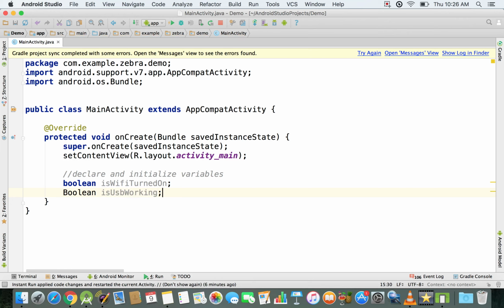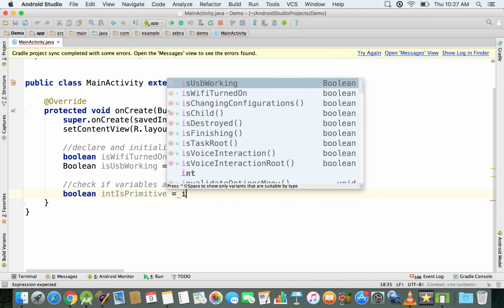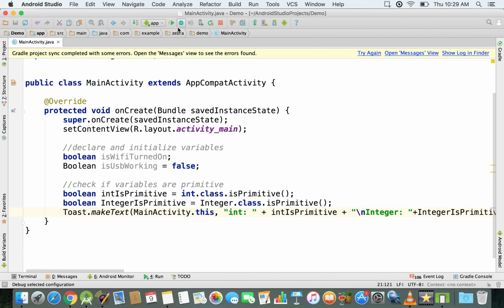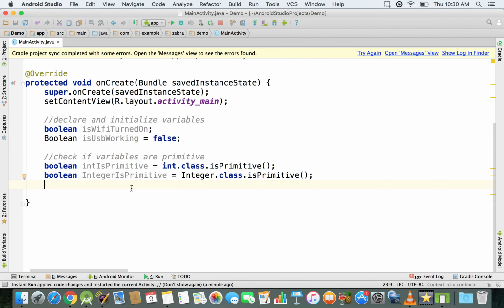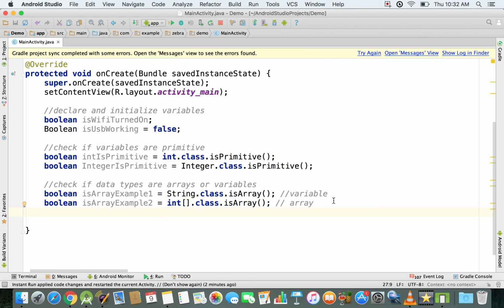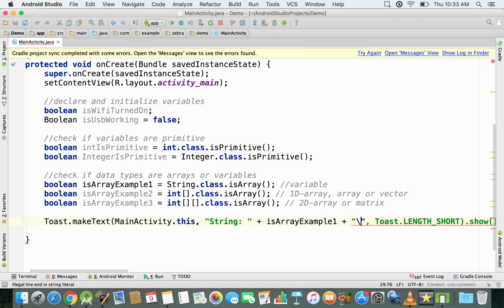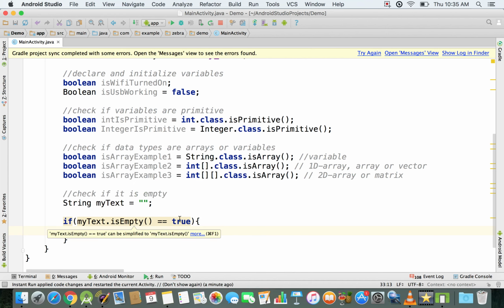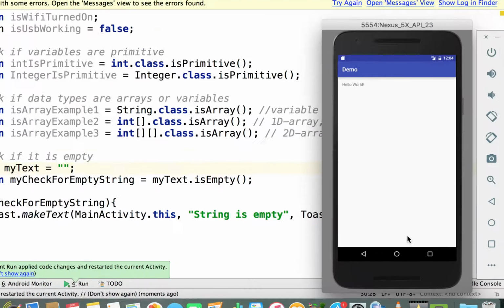Basic Java Booleans | Variables and Data Types in Java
What are boolean values, and how can you use them in Java? We'll show you how in this video.

In this basic Java tutorial series, we introduce the concept of Java variables, and walk you through the common data types. Go to the playlist to watch all the videos in order: